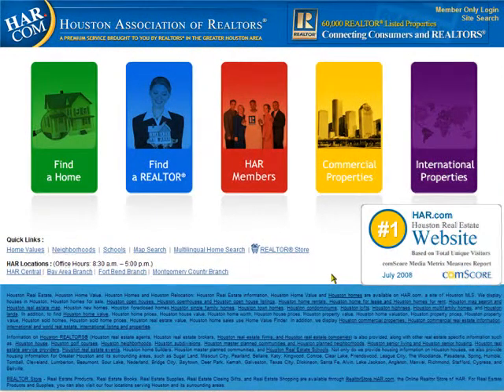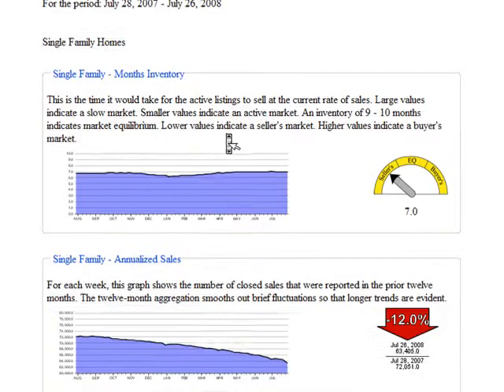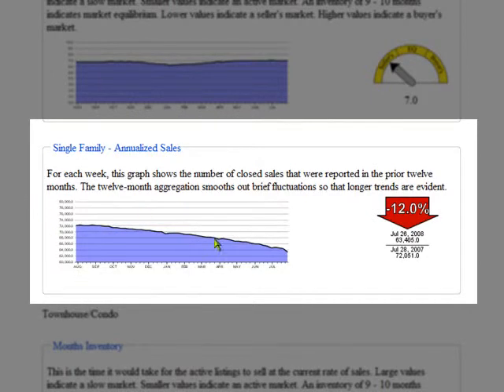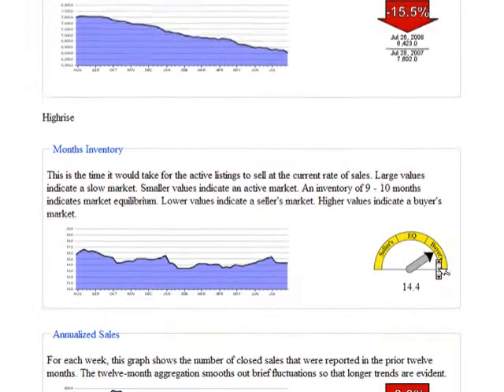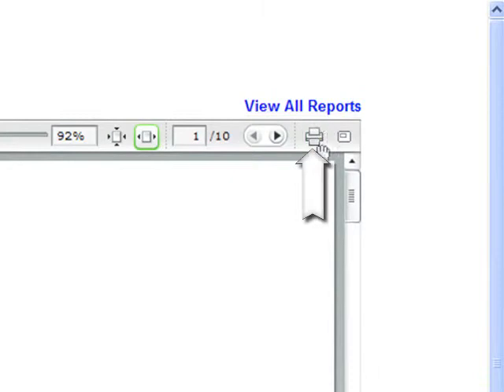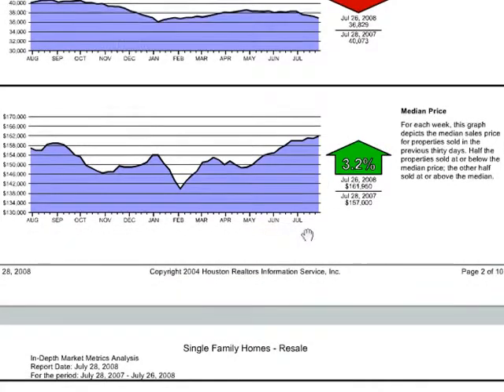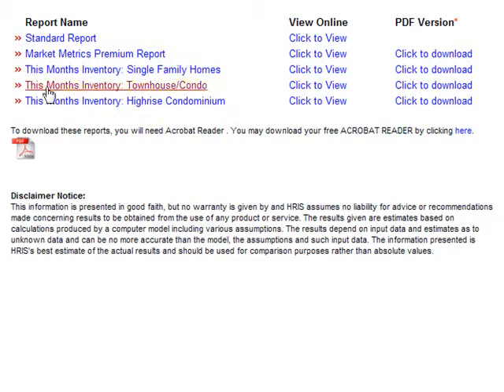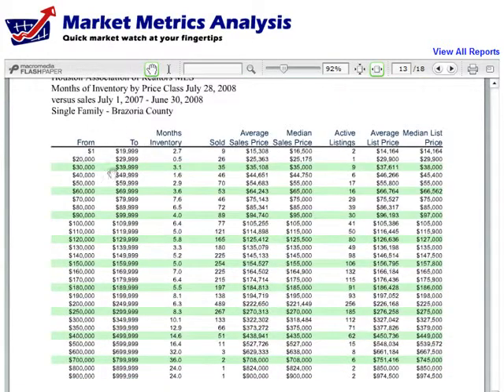Market Metrics Analysis